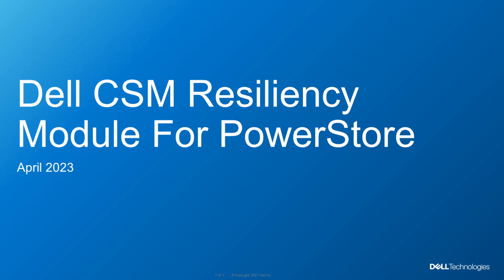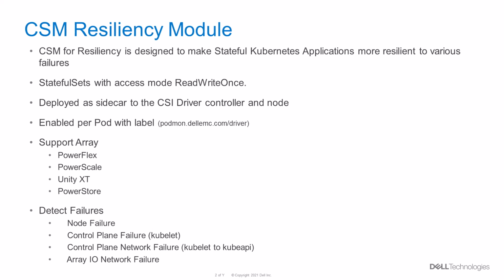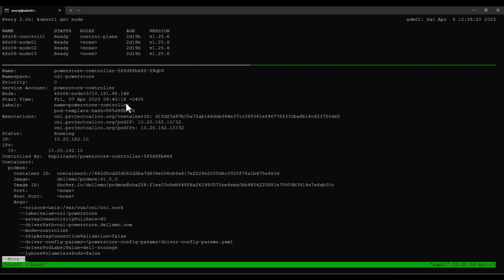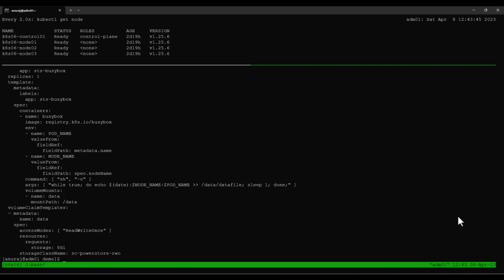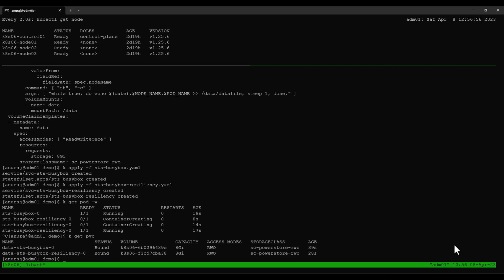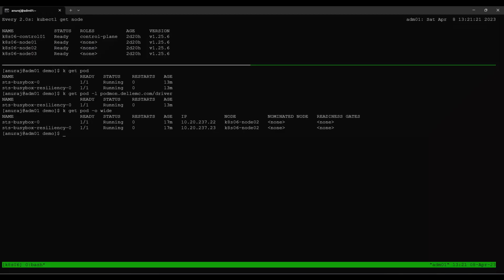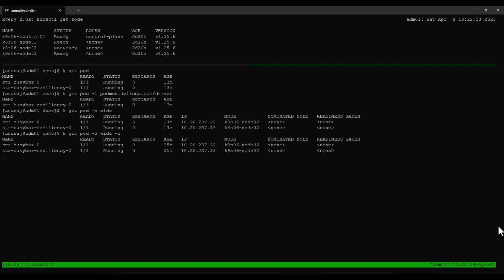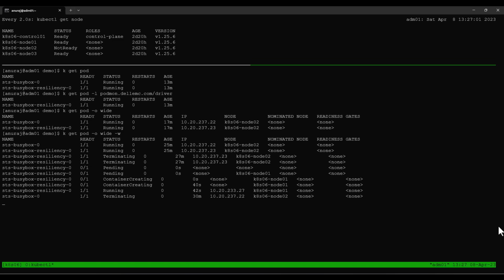Dell Container Storage Modules 1.6 - PowerStore Resiliency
This demo, shows the Dell Container a store a module: Resiliency for PowerStore